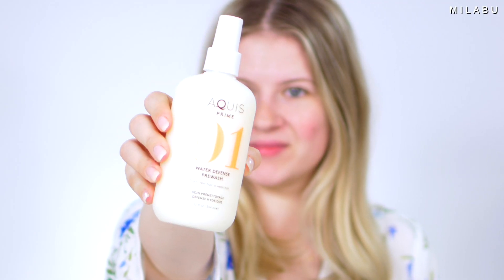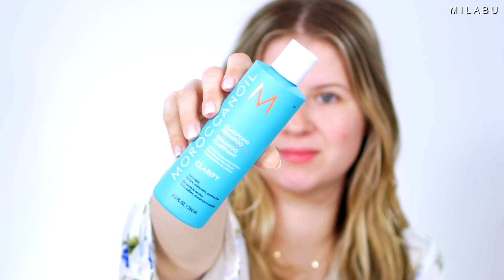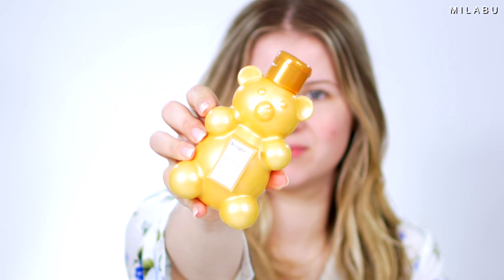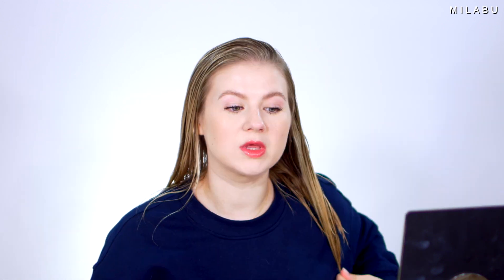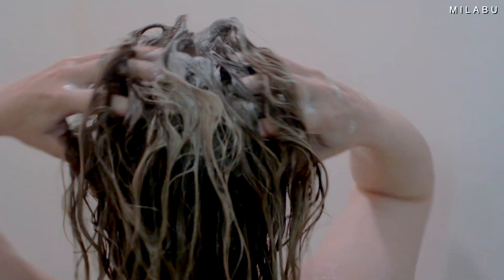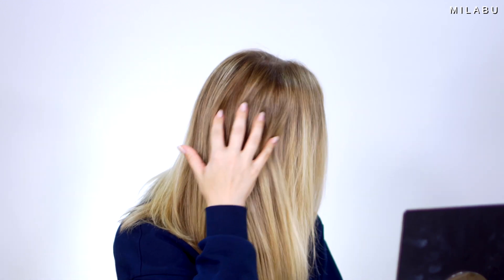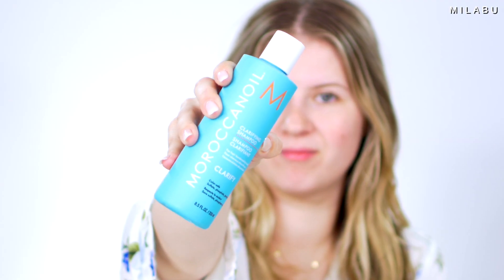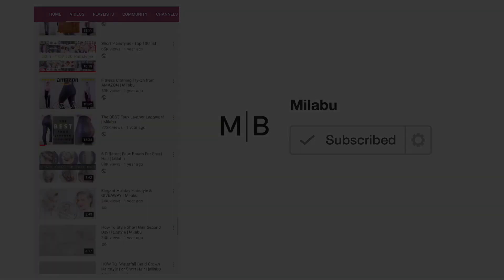Testing NEW Hair Care - What works?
Since having Emorett, my hair has been on a roller coaster ride from so much hair loss, extra oily scalp and hair that isn't as manageable. Right now I'm in the process of retraining my scalp and hair to go four to five days in between hair washing. Because of retraining, I really needed to find a good clarifying shampoo to help clean the hair product buildup from so much extra use of dry shampoo on my scalp and hair. I've been using these new hair care products since the initial first impression and I've really been enjoying my hair and it's not as oily and I don't need to use as much product like dry shampoo to keep my oil levels at bay. What are some of your favorite hair care products you've been testing?

XO,
Milabu

Love, Milabu